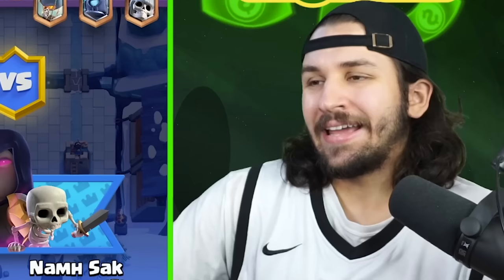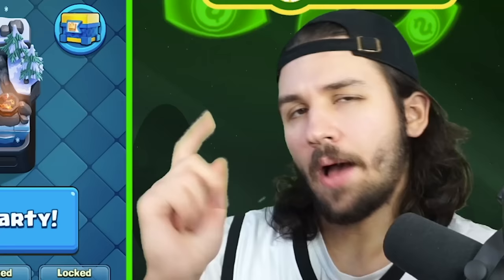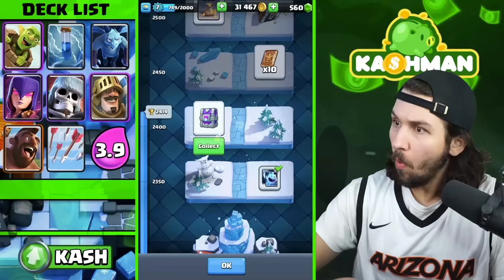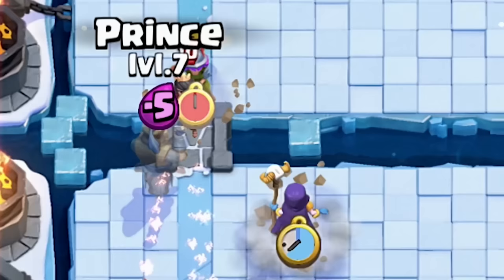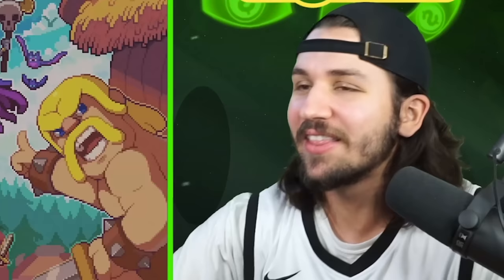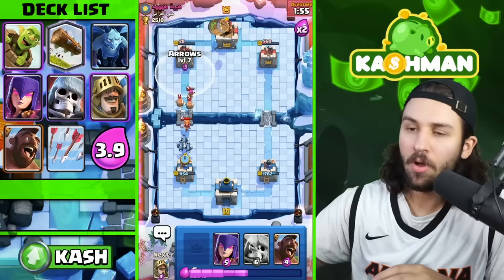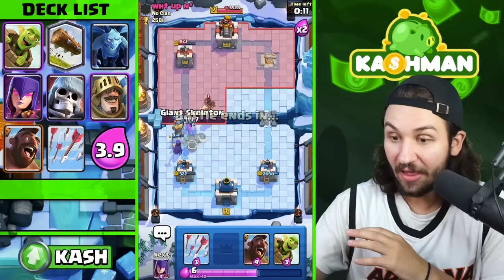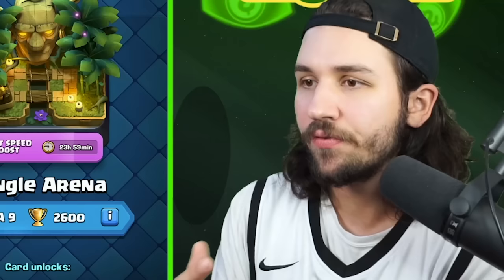How to Beat arena 8 in Clash Royale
This is how to beat Arena 8 in Clash Royale! It is time to beat Clash Royale, and the next Clash Royale Arena we need to beat is Arena 8, Frozen Peak, in Clash Royale! We are going to beat every arena in Clash Royale, provide tips to beat Arena 8 in Clash Royale, the best decks for Arena 8 in Clash Royale, provide tips for the best Frozen Peak decks in Clash Royale, and what to pick on Trophy Road in Arena 8 in Clash Royale.